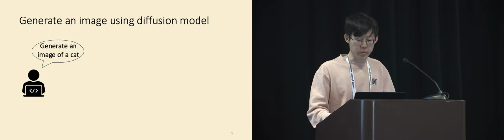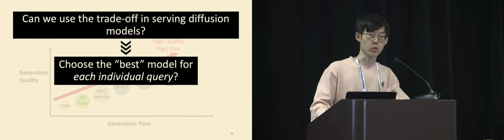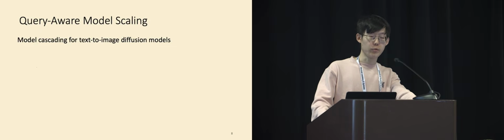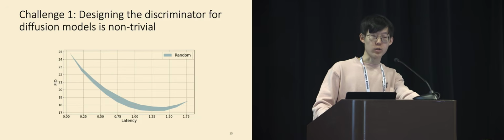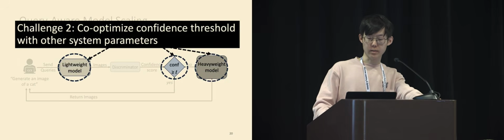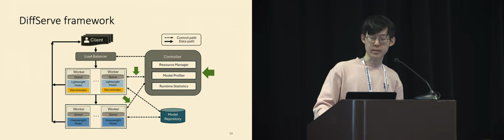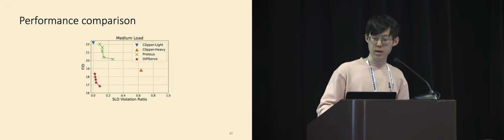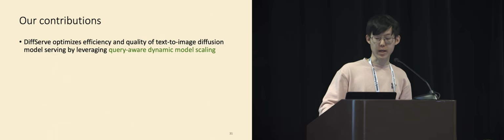Effectively Serving Text2Image Diffusion Models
Source: MLSys